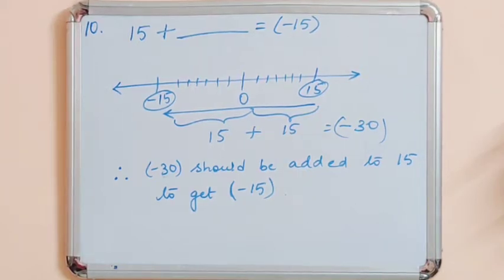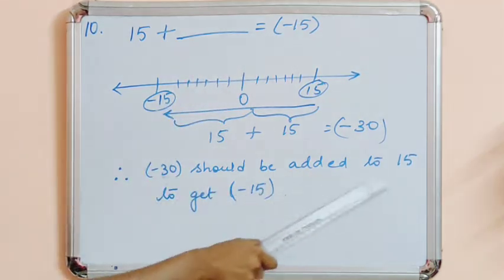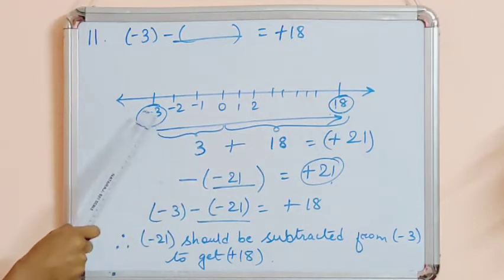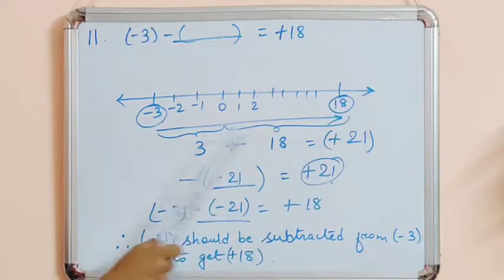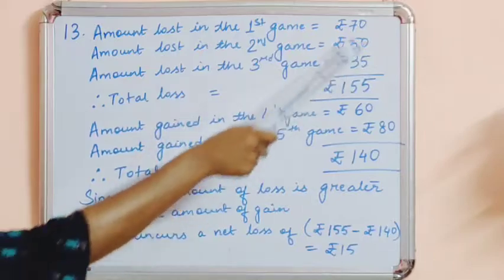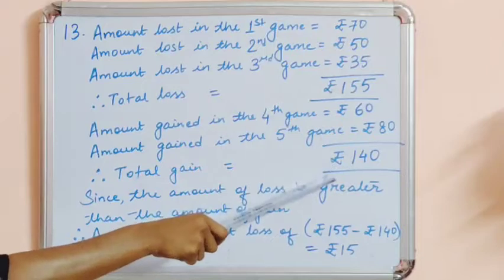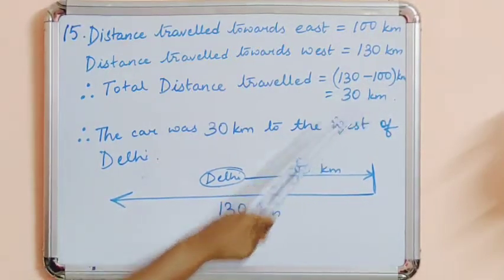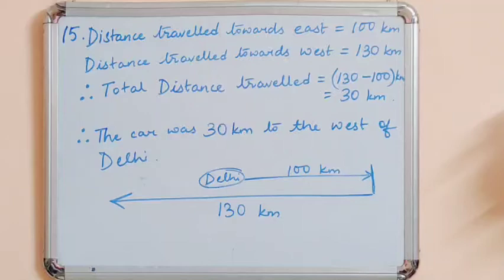Maths 6 Integers Part 8